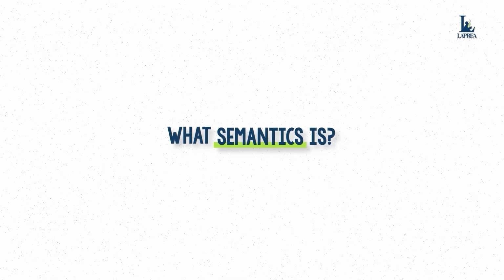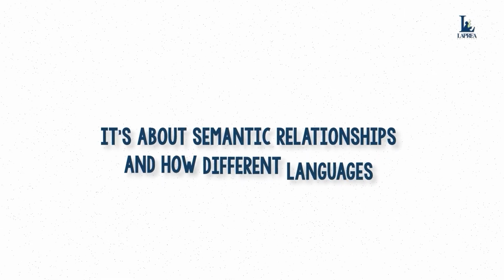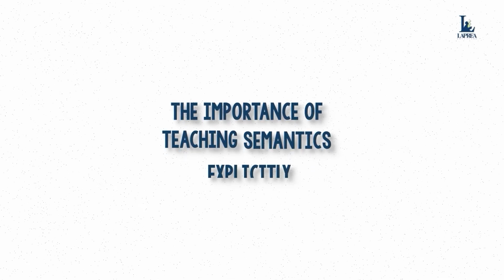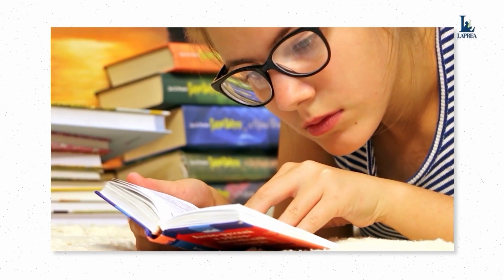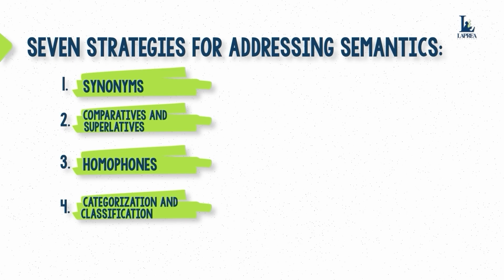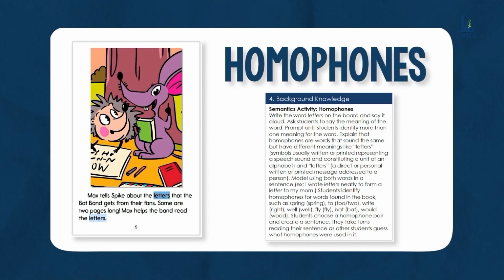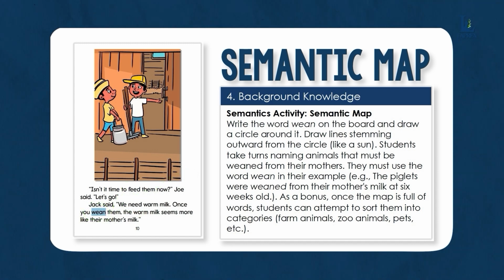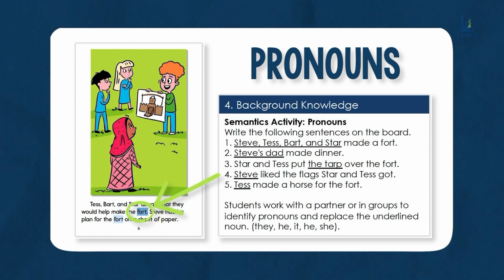Language Structures Understanding Semantics Part 1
This summer I have a brand new video series for you! Over the next 7 videos I will be discussing what semantics is, why it is important for language and reading development, and how to implement simple activities in your classroom to support its development.

During my 23 years as a classroom teacher, I tried many different strategies for addressing semantics in my classroom. There are many, many ways to do this; some strategies might take you a few minutes, and others could take up the duration of an entire lesson. I have collected my seven favorite strategies for quickly addressing semantics and will share them with you in this video series.

I want to first note that I rarely taught semantics in isolation; it was always part of a larger study of important vocabulary words. I also found over the years that my favorite time to do a semantics activity was before reading a text when I was activating and building background knowledge. I would first preview the text, pick out a few new or interesting vocabulary words, and build my semantics activities around those words.

If you're looking for a comprehensive, explicit and systematic literacy curriculum that addresses not just Language Structures, but all strands of Scarborough's Reading Rope, I urge you to check out Structured Literacy with E.A.S.E for grades K-4.

Structured Literacy with E.A.S.E. is a tier 1 program with tier 2 support and is aligned to the Science of Reading Research.